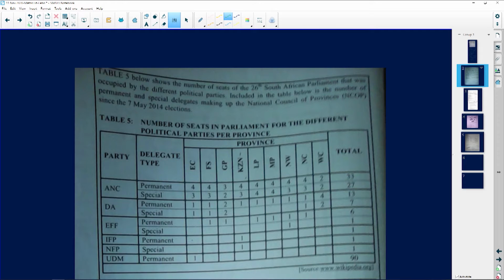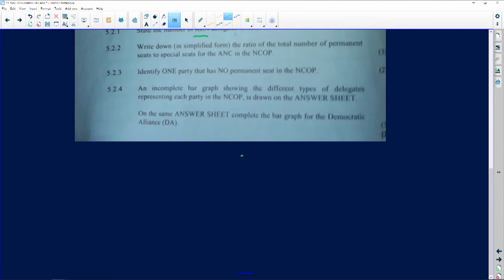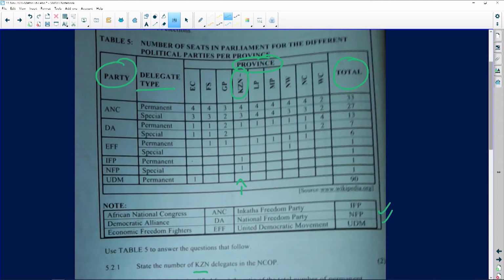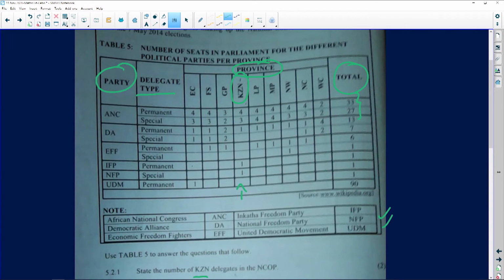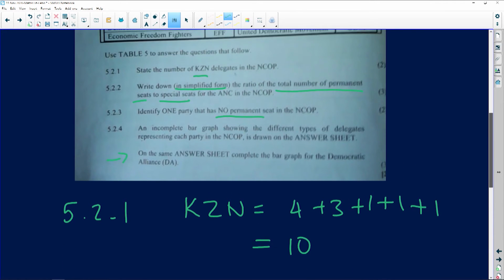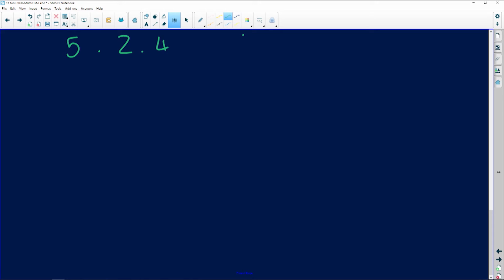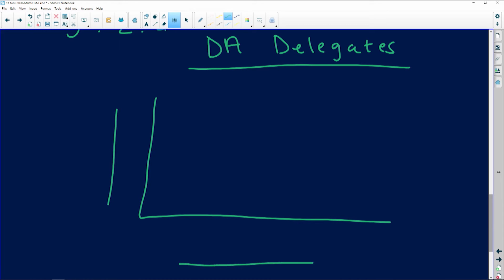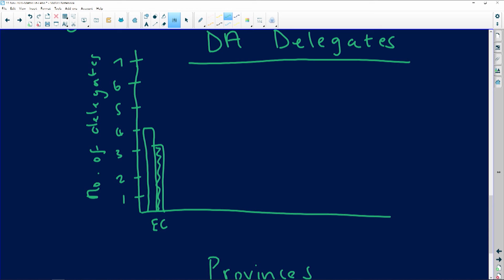Maths Literacy 2020: Paper 1 Support: Interpreting Data on a Table